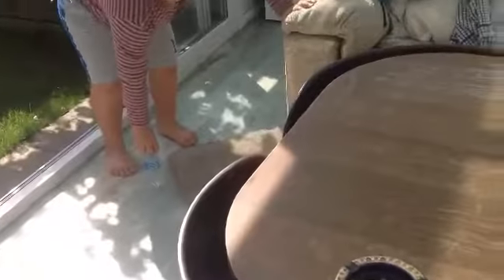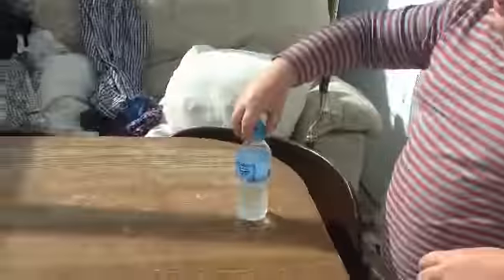WATERBOTTLE FLIP CHALLENGE!!!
ITS SO HARD!!